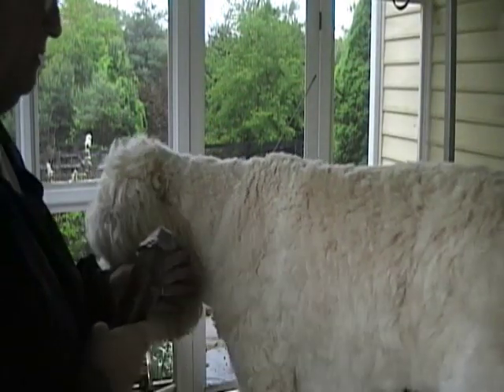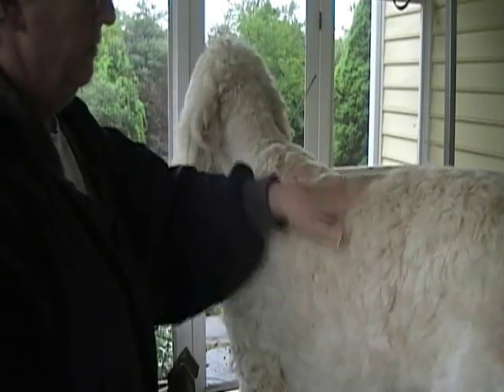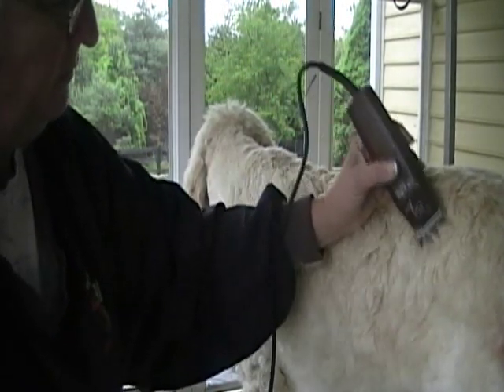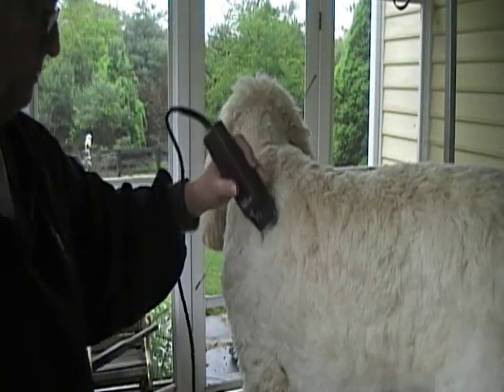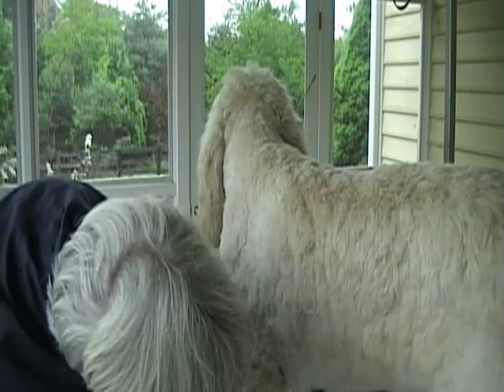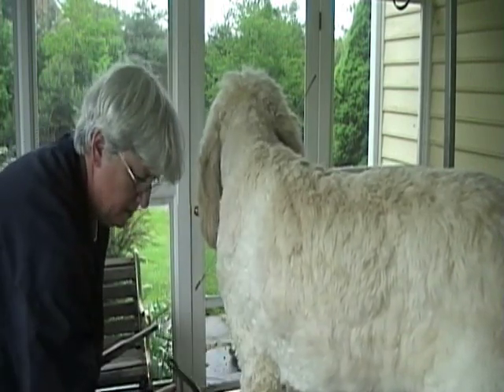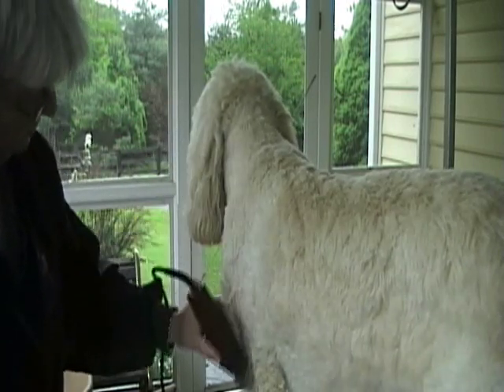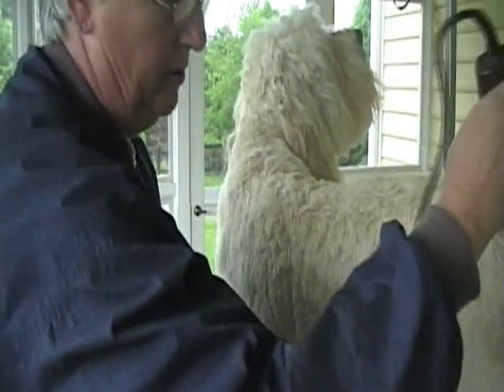Grooming Sully, Part Four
Finishing up with the clippers